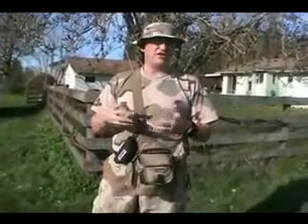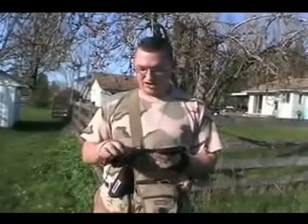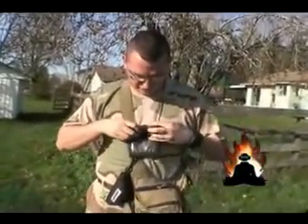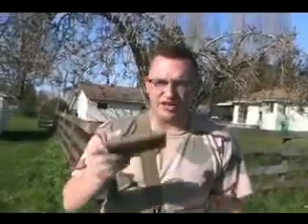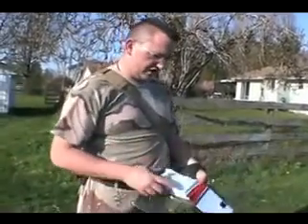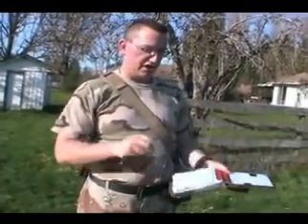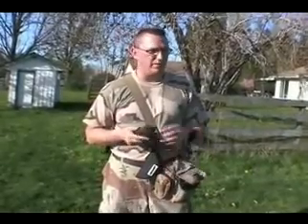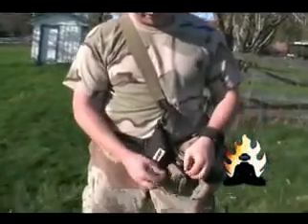Patrolling with Sean Kennedy S01E07 (3 of 4)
SEASON ONE EPISODE SEVEN

INGREDIENTS: THE COMPUTER WATCH, HOW DO WE FEEL ABOUT COPS, ESSENTIALS BAG, RANT: CONTROL YOUR WANTS